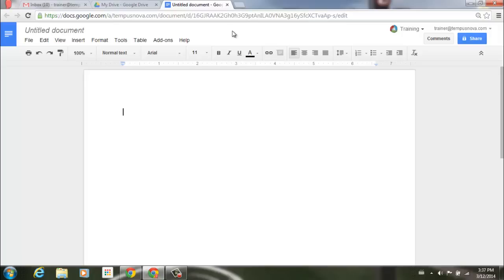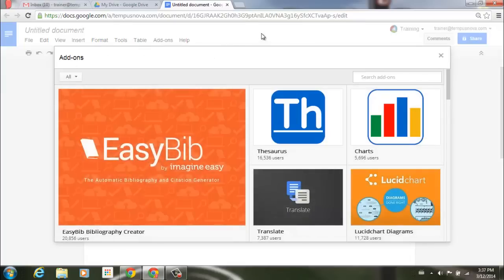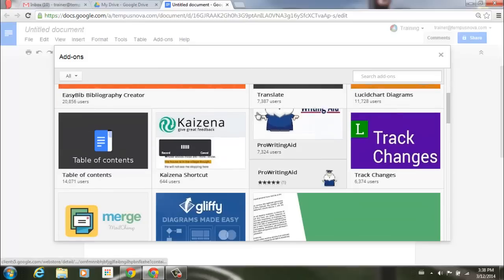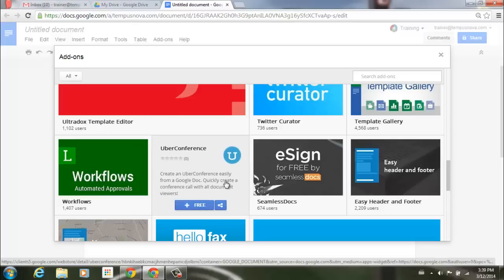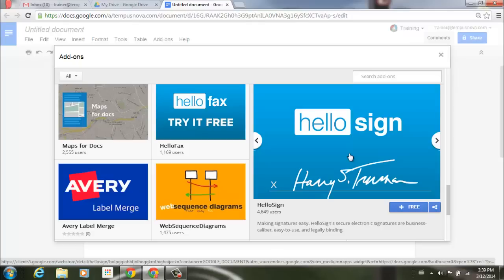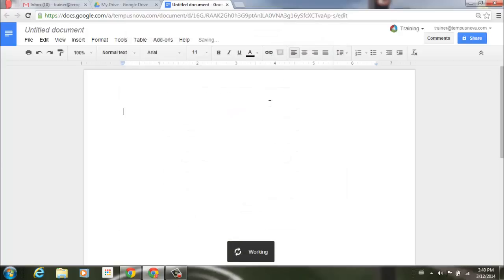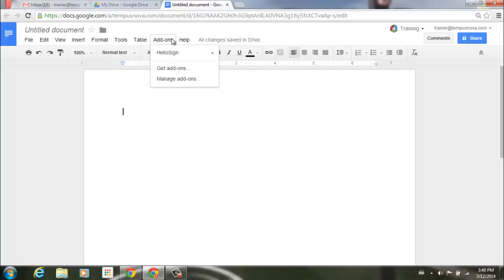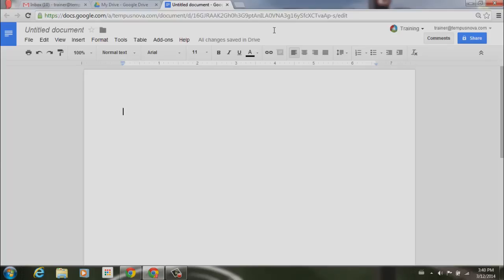New Google Drive Add-Ons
You use Google Docs and Sheets to get all sorts of stuff done—whether you're staying up late to finish that final paper or just getting started on a new project at the office. But to help take some of that work off your shoulders, Google has launched add-ons—new tools created by developer partners that give you even more features in your documents and spreadsheets.